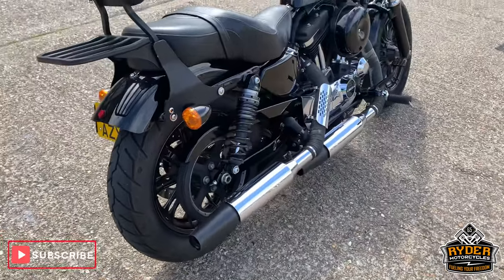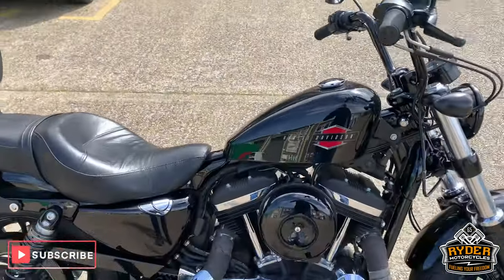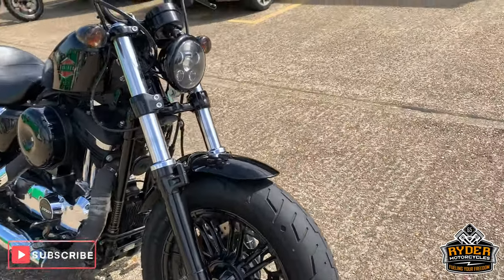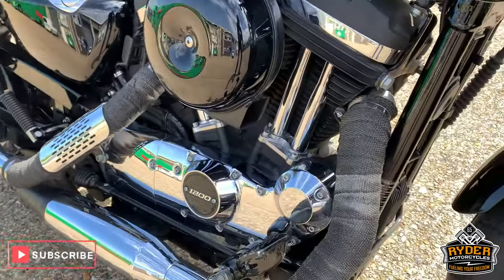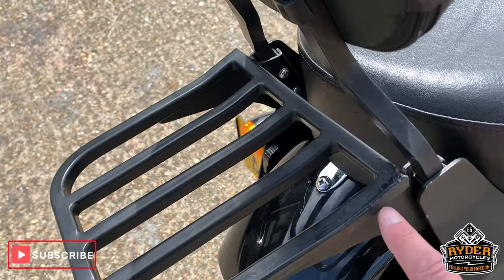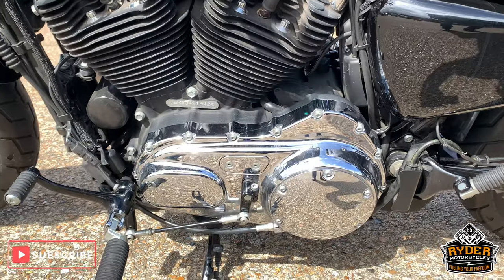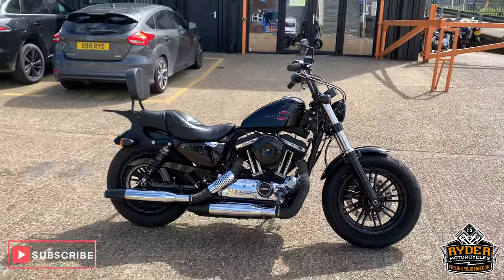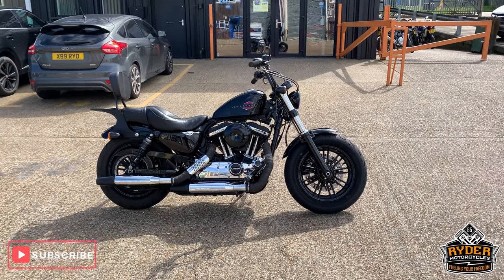2018 Harley Davidson Sportster 1200 Forty Eight - Used Bike Video Tour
We have this 2018 Harley Davidson Sportster 1200 Forty Eight in stock now. Come and view it for yourself in store or buy